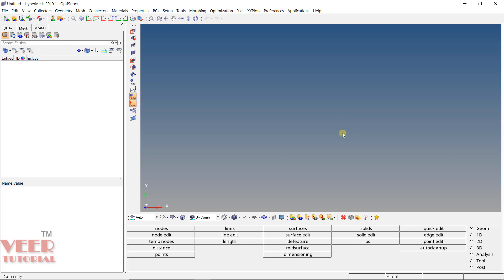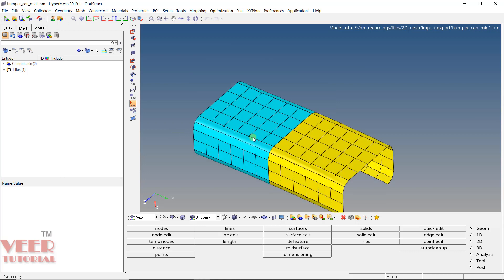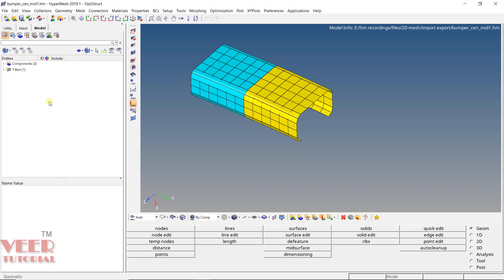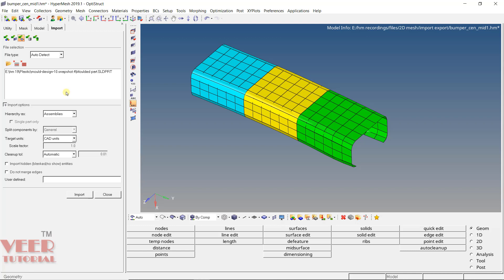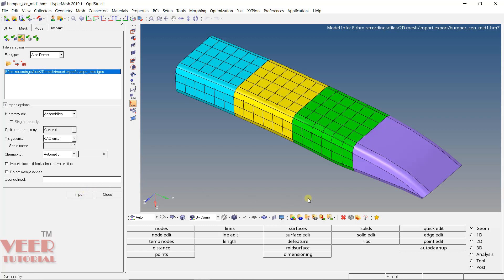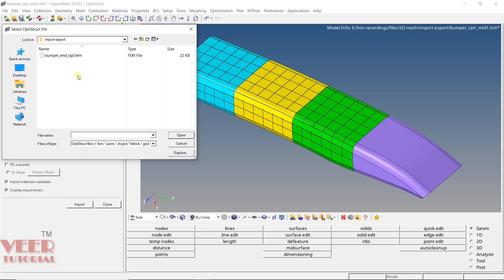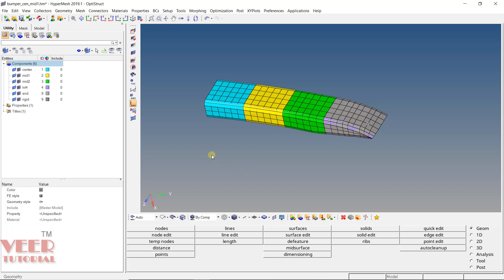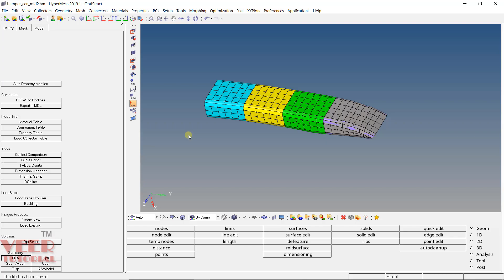Hypermesh 2019 | Import & Export Option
in this lecture, you will learn how to open & save files in hypermesh

LS Dyna

Abaqus

Hypermesh

NX

CREO

Ansys Structural